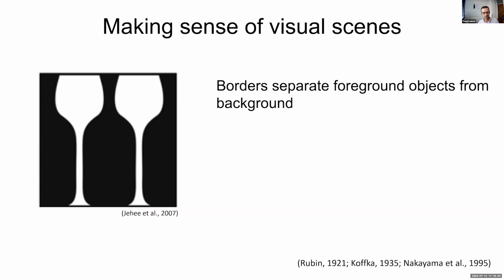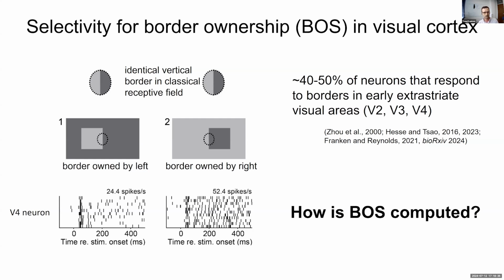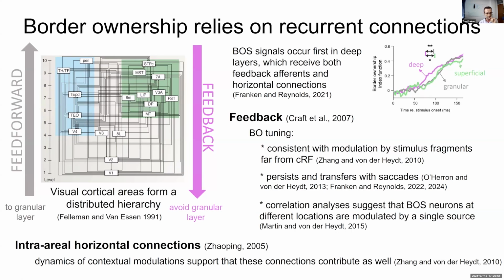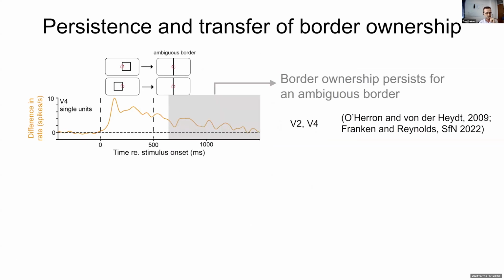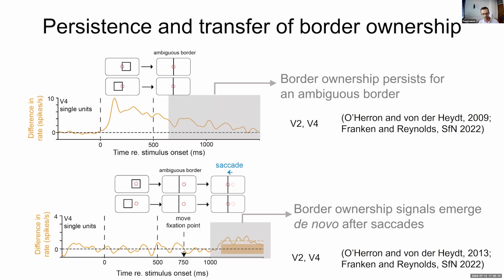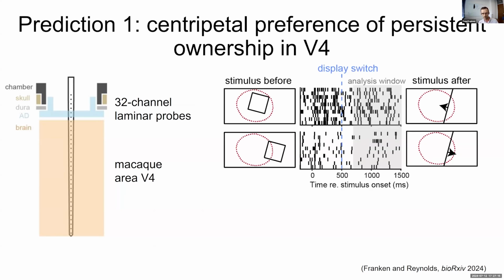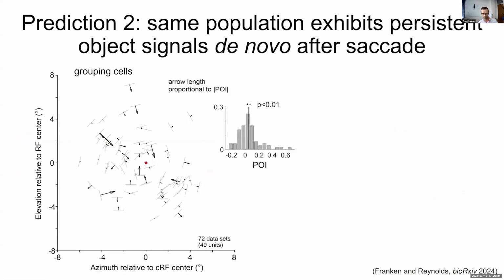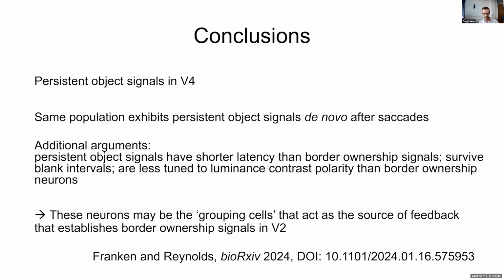“Evidence for grouping cells in primate visual cortex” by Tom Franken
This talk has been part of the Virtual System Vision Science Symposium 2024